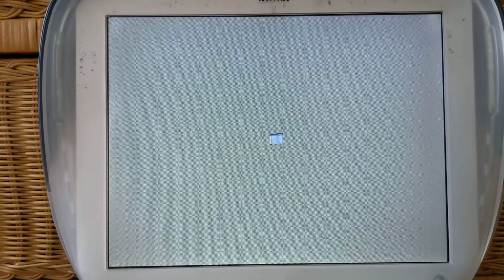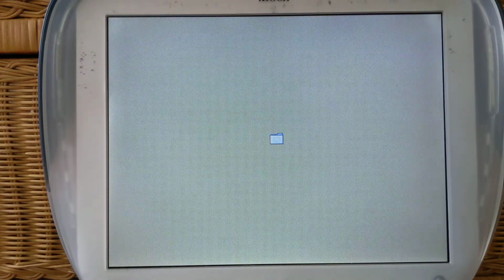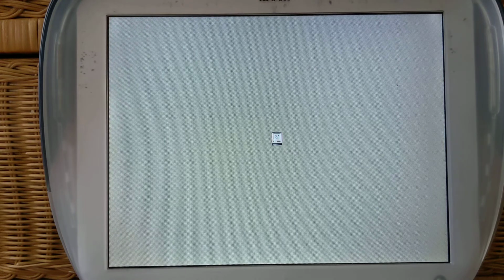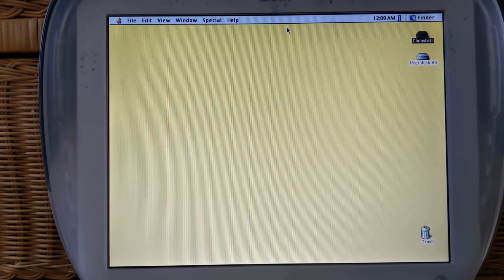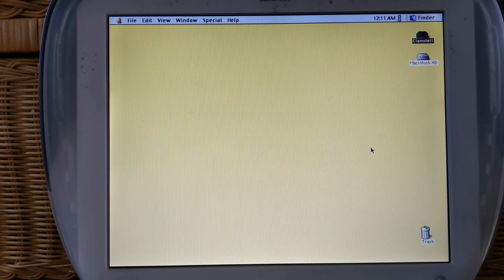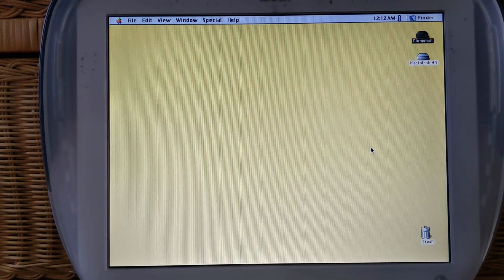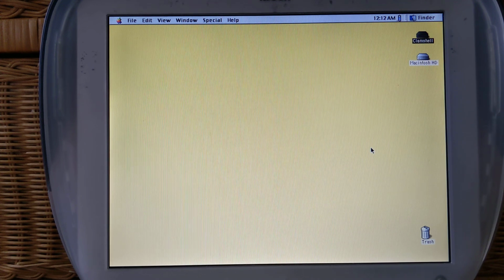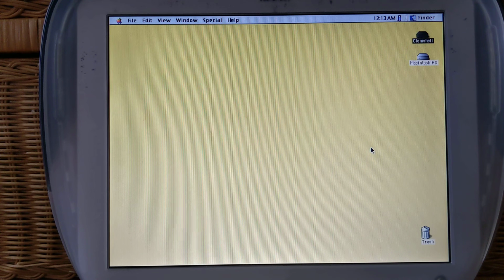Maintaining a 20 year old Computer is a Struggle!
Starring my iBook G3 Clamshell.
LINKS
Mac OS 9